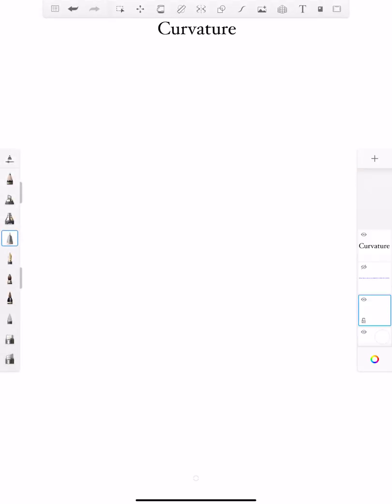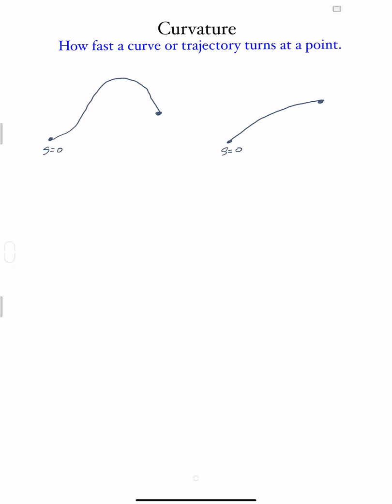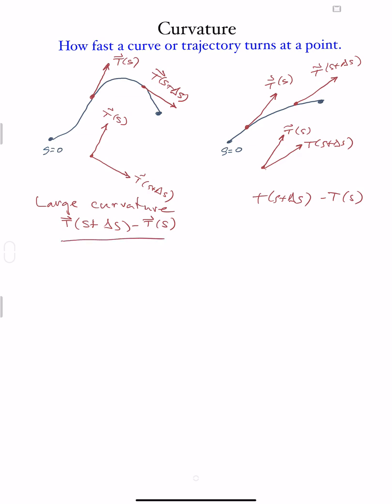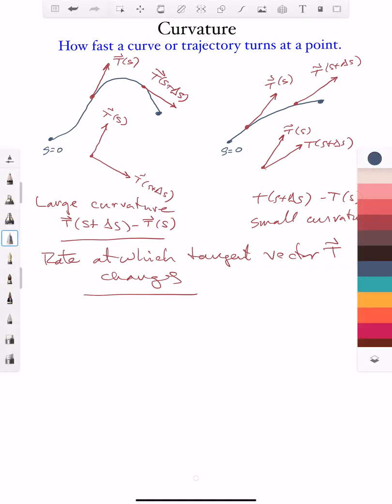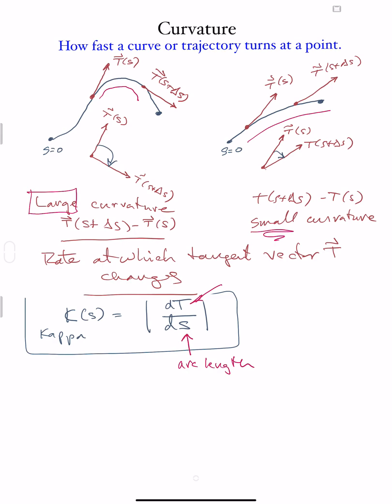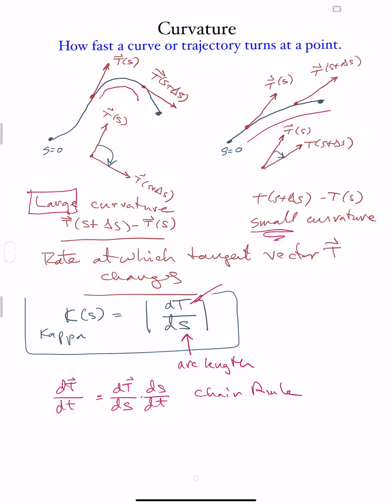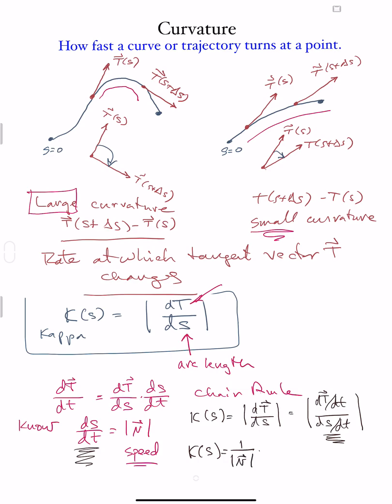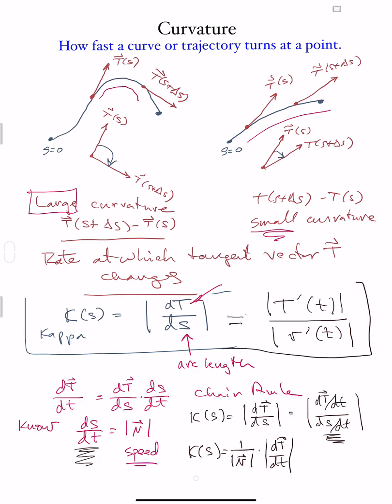OCC MAT252 Curvature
Computation and interpretation of curvature for a three dimensional trajectory.